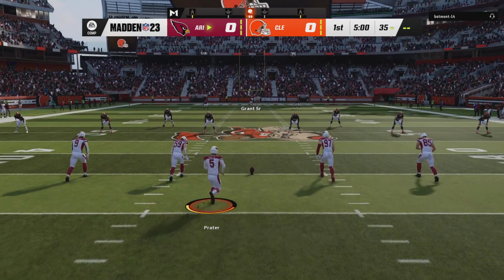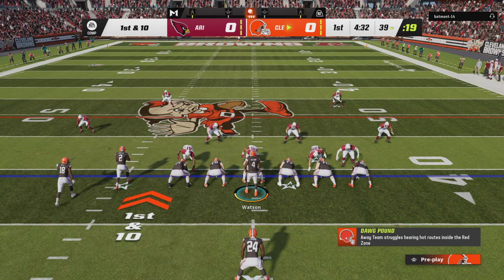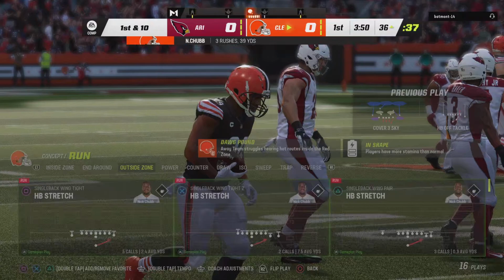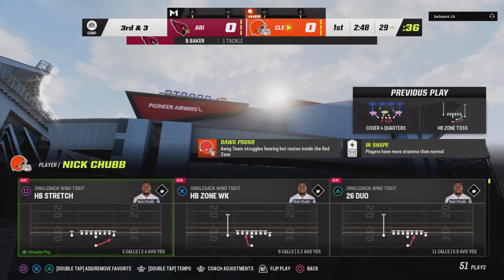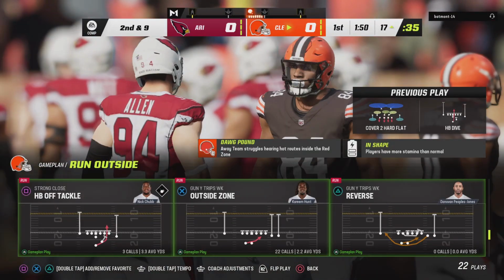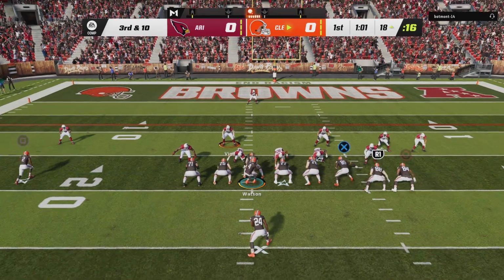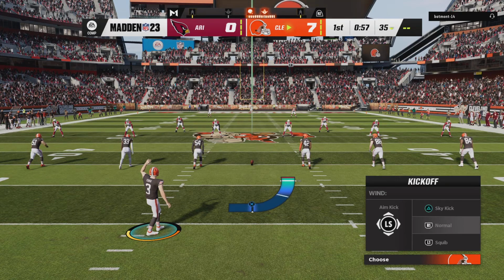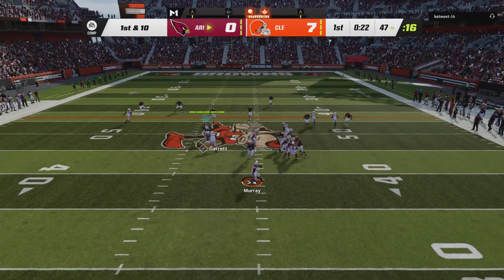Madden NFL 23 - Nick Chubb & Amari Cooper are a problem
Madden NFL 23 (Online) - Cleveland Browns vs Arizona Cardinals